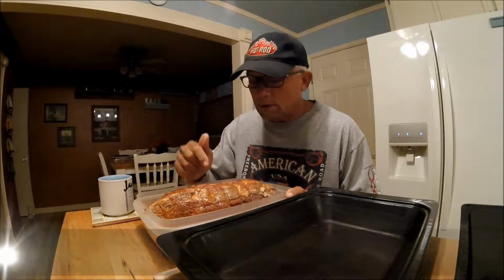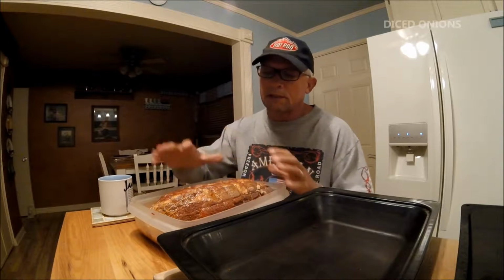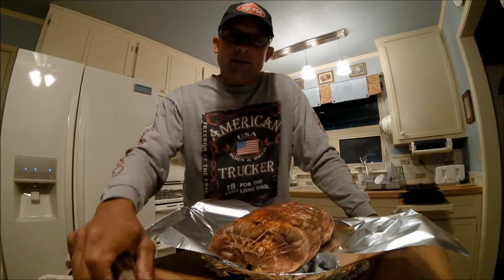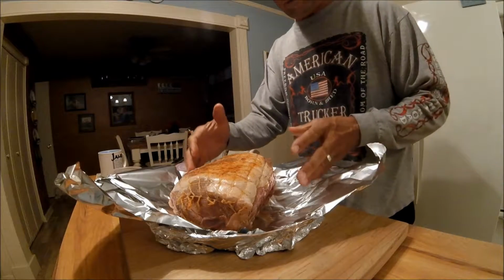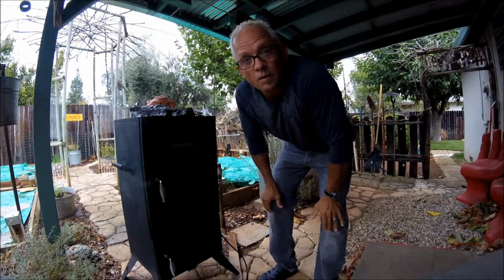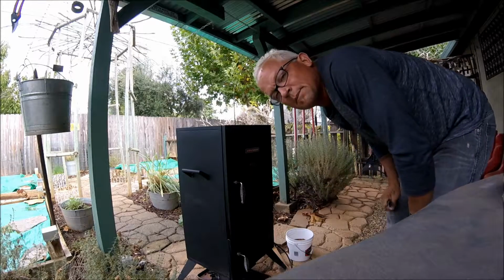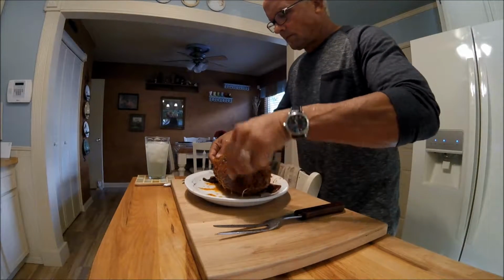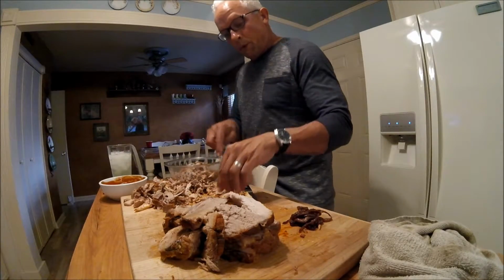SMOKING A PORK SHOULDER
This is the last piece of smoked meat I'll be smoking on this smoker. The heating coil burnt out and researching the part I decided it would be better to get a completely new one. I really like having a electric smoker for a simple, low maintenance device when you don't have the time to babysit the coals. It really is handy when you want to smoke some ingredients like beans, peppers, garlic, tofu and a slow meat or fish. Oh well, the pork turned out great and the smoker went out in style.